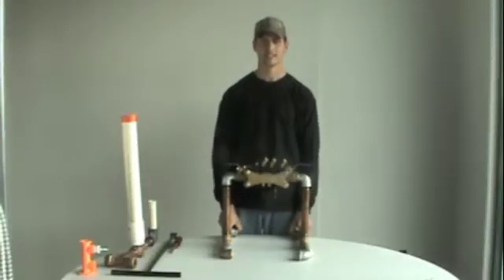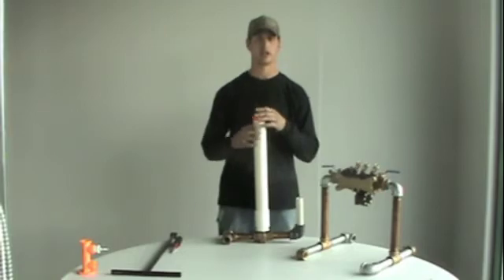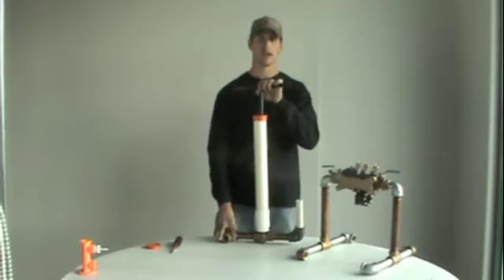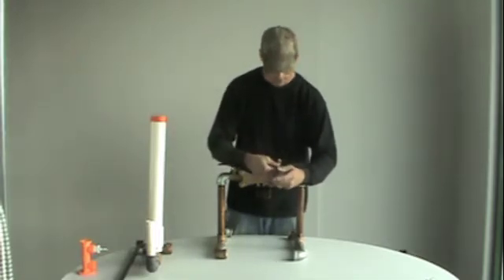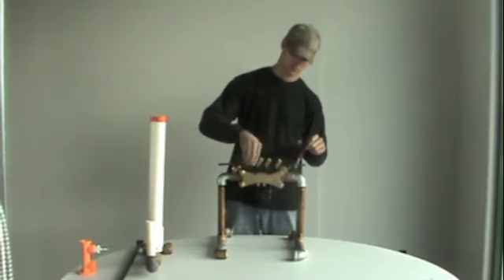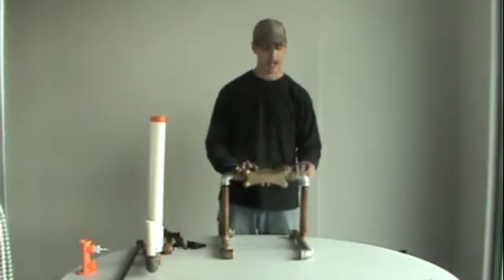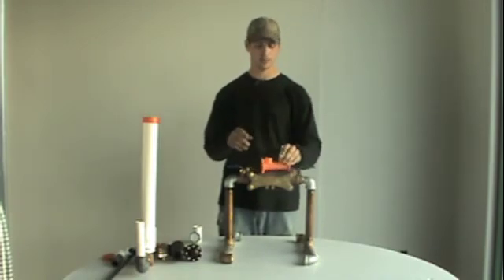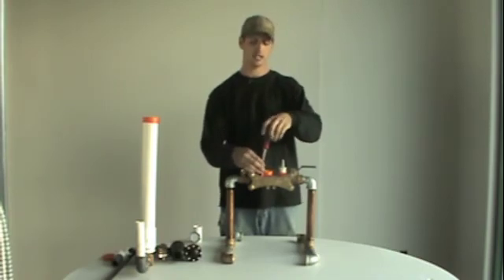Winterization of Sprinkler System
This is a video tutorial describing the winterization process of your sprinkler systems equipped with the Wilkons back flow preventer